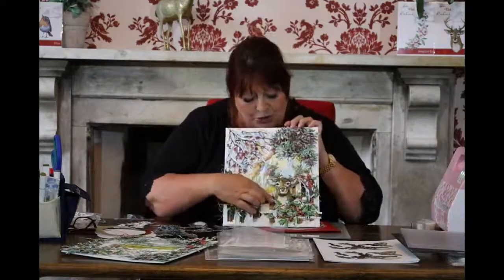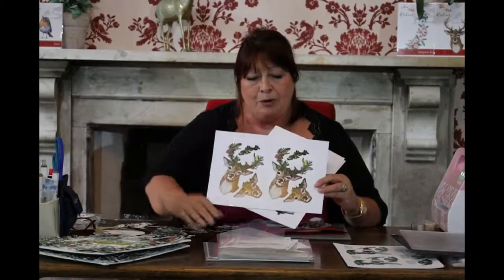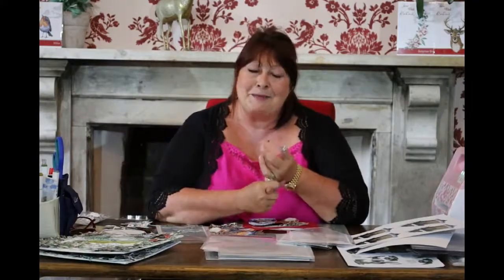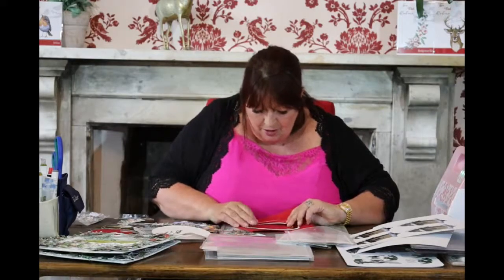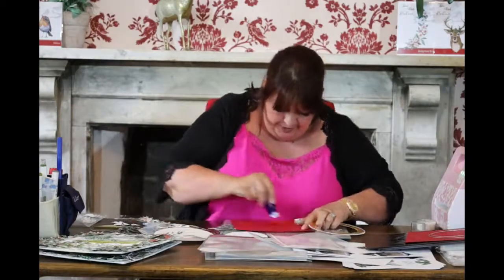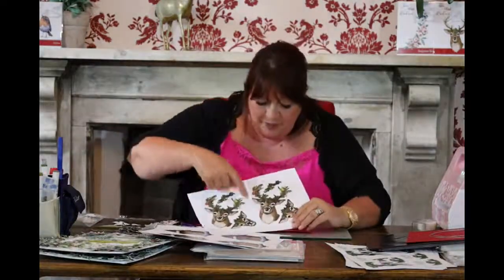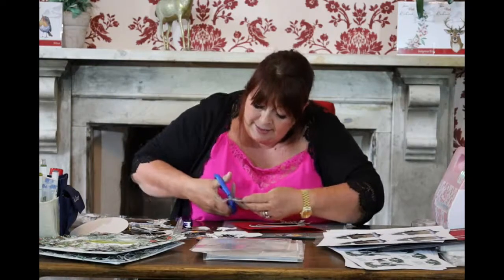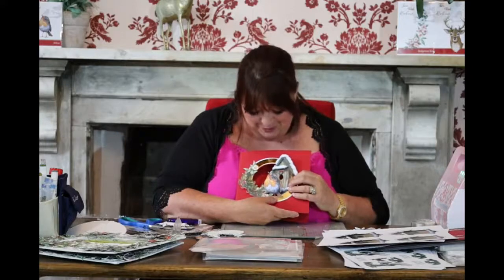Two Red Robins | Website Exclusives Inspiration Tips & Tricks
Join Stephanie for tips, tricks and inspiration using the back-in-stock website dies - Willow, Hedgerow Blossom, Bird House & Reindeer. 🤩
But wait, there's more! Stephanie will also be introducing you to our new Frosty Reflections, that work perfectly with your Field of Dreams die collection! Find out more below 👇